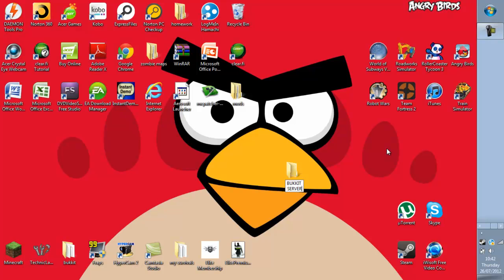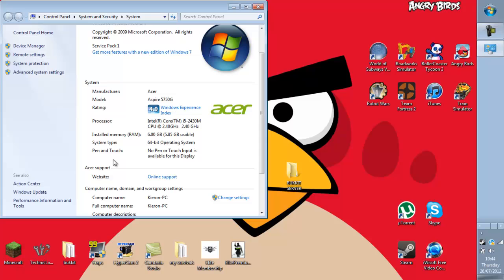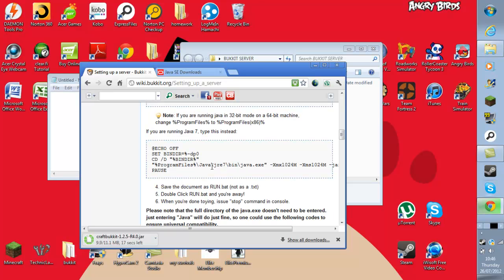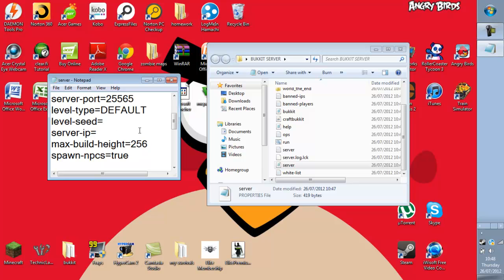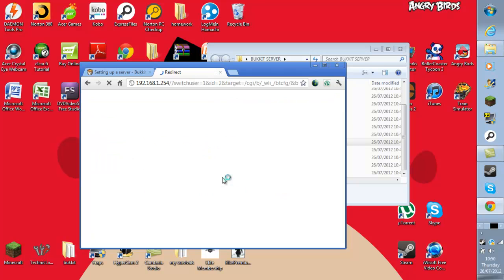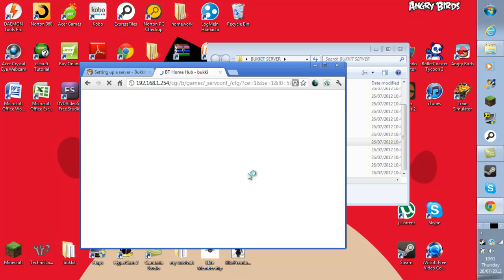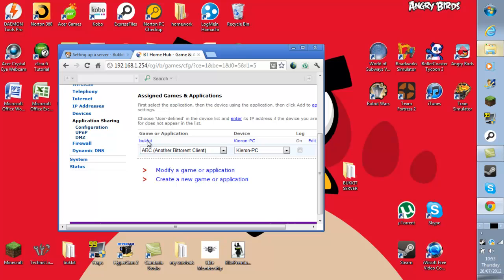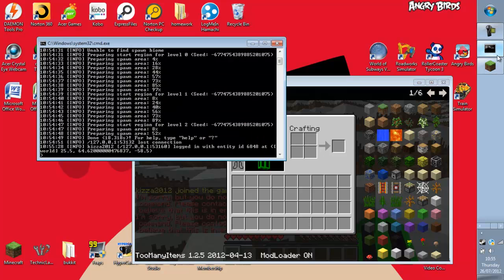minecraft 1.2.5 bukkit server setup tutorial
i describe how to make a bukkit server